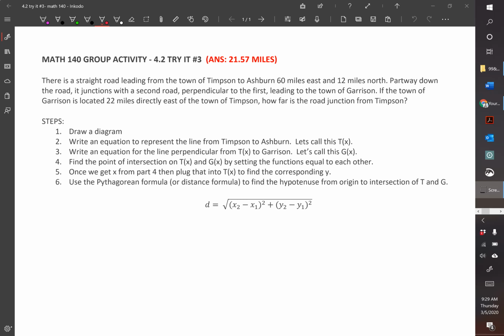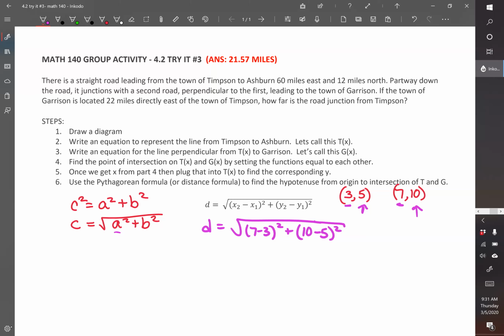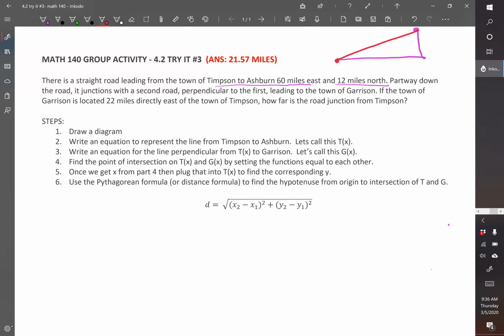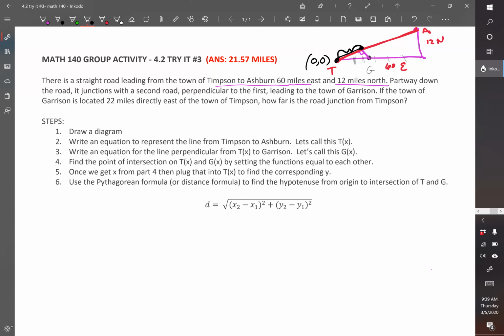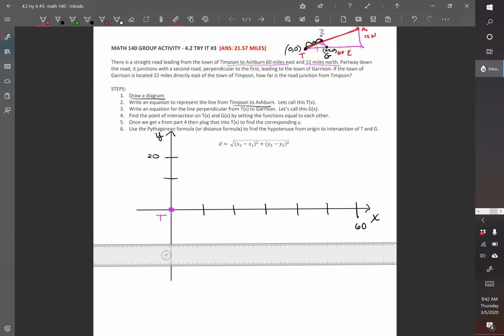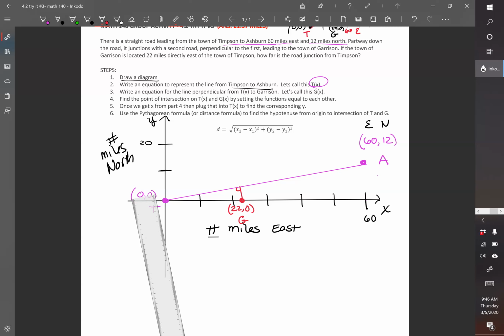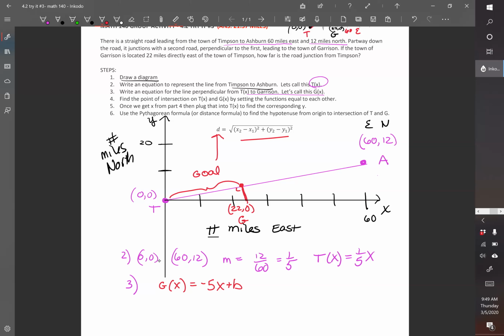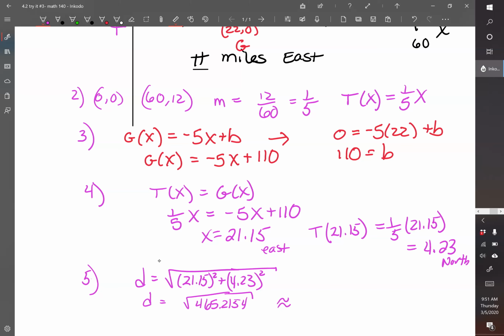4.2 Try It #3 - math 140/99 - distance b/t two cities